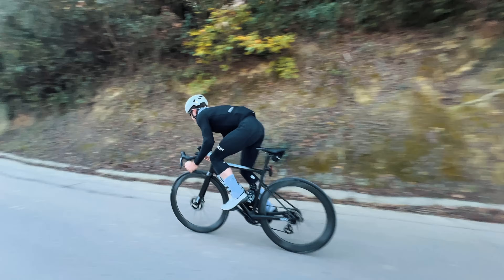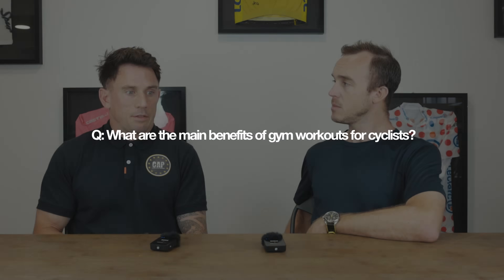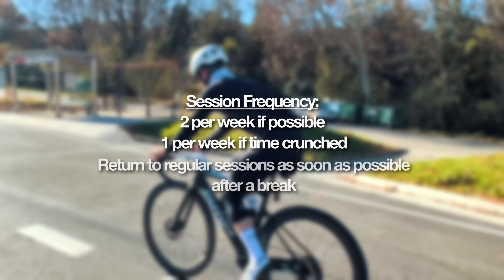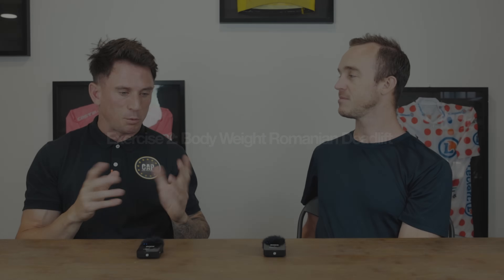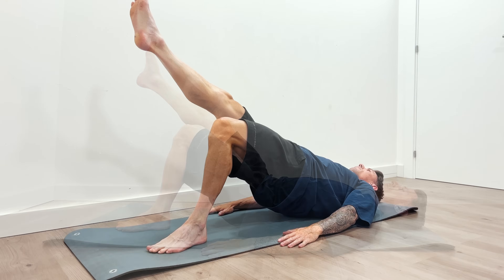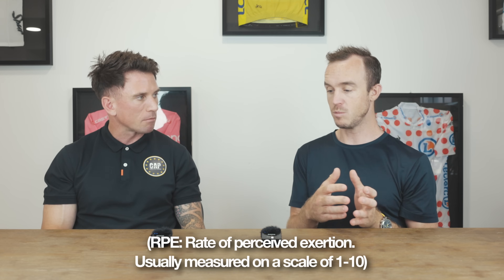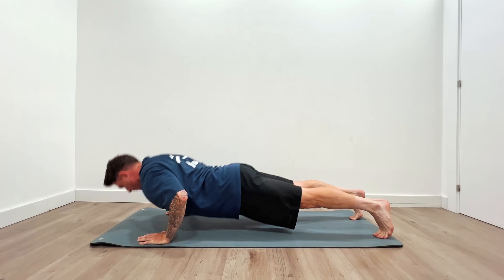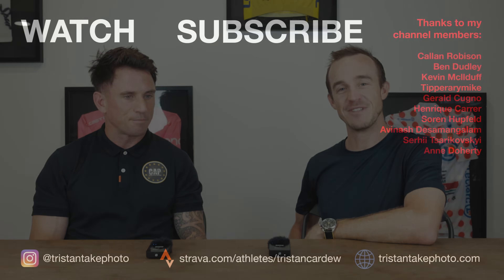Strength Training for Cyclists: 6 Exercises To Do At HOME (No equipment required)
Get stronger and ride faster by following these six simple, at-home strength training exercises for cyclists. Explained and demonstrated by Strength and Conditioning coach, Chris Peden.

Please note: the strength training exercises discussed in this video are designed to improve your cycling ability when followed correctly. They should not be attempted without sufficient warm up. The best fitness gains will come from following each exercise properly, maximising your rest periods, eating properly before and after exercising, and consulting your coach or dietician if you have questions. This video is a guide only and does not constitute an a strength training plan written specifically for you.

00:00 Intro
01:58 Questions for Chris
03:54 Session Frequency
05:03 Exercise 1
07:40 Exercise 3
11:40 Exercise 5
12:57 Exercise 6

This interview was filmed at the Science 2 Sport lab in Girona, Catalunya, Spain; a cycling mecca that has been home to many professional cyclists including Ben O'Connor, Jack Haig, Esteban Chaves, Ryan Mullen, George Bennett, James Knox, Dorian Godon, Jay Vine, and at one point George Hincappie, Lance Armstrong and Tyler Hamilton. Girona is used for training for races such as the Tour de France, Volta Catalunya, Vuelta Espana, Paris-Nice, Giro d'Italia and more. Teams such as Bora-Hansgrohe, INEOS-Grenadiers, Israel-Premier Tech Pro Cycling, Human Powered Health, Soudal-Quick-Step, UAE Team Emirates and others use Girona for team training camps and rider testing.